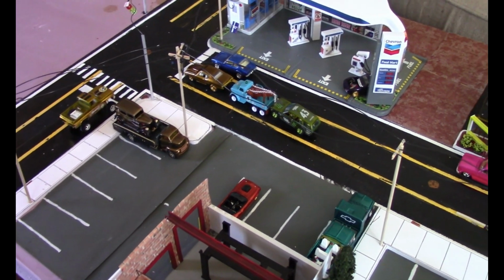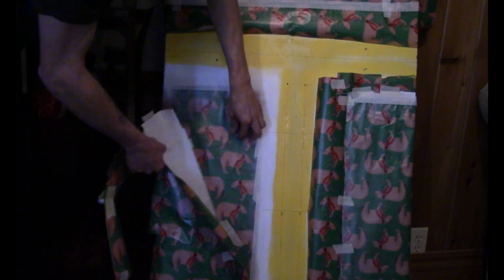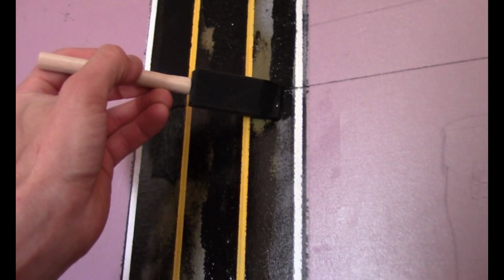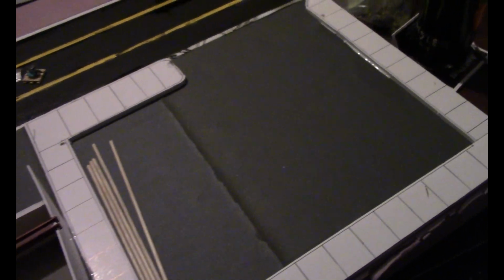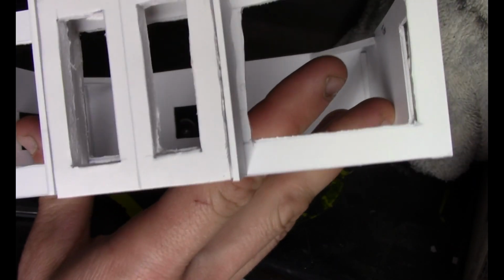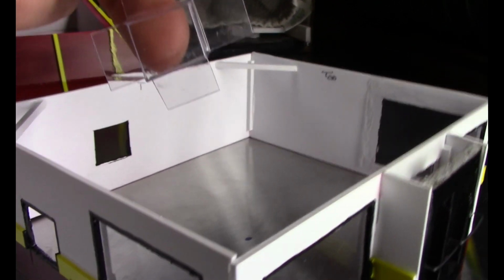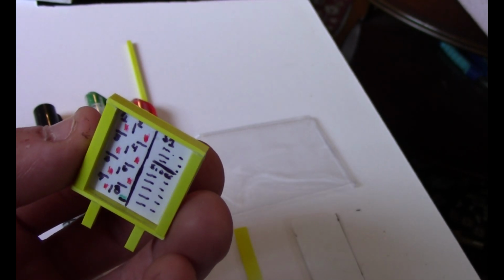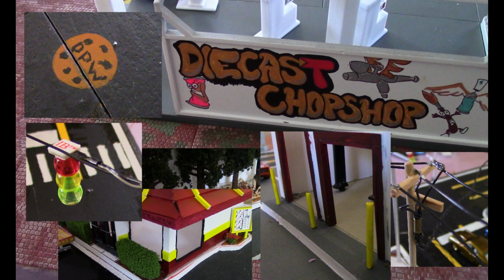Homemade diorama for under $100 for Hotwheels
Building a diorama for my hot wheels cars while trying to stay below $100 and also building as quickly as possible so the project doesn't get left behind. The chevron station was sold as a set and was the most expensive part of the project. This was done in about a week start to finish.

0:00- intro
1:10- foundation and roads
3:02- parking lot and garage
4:10- McDonald
8:00- cobblestone
8:40- final tour